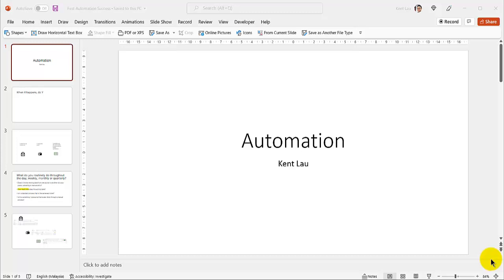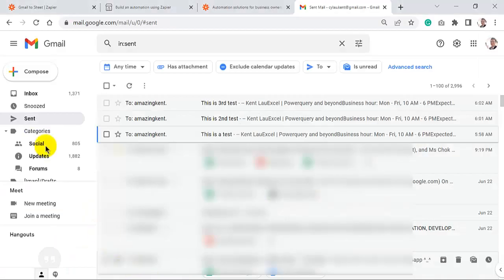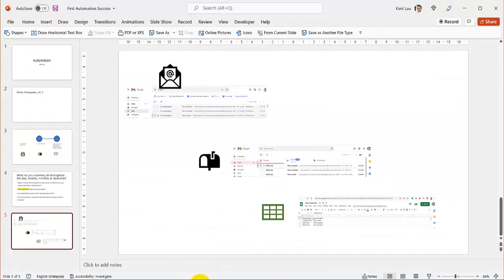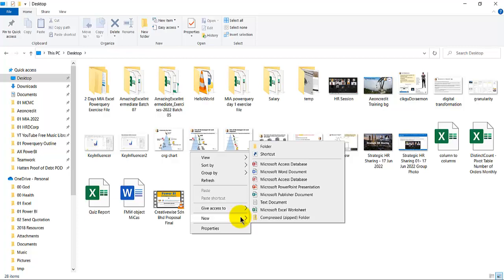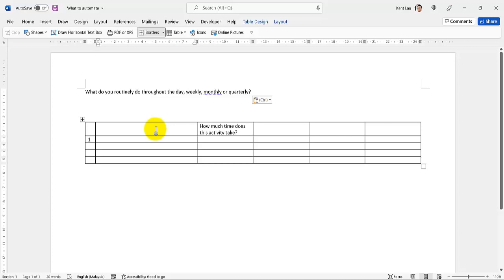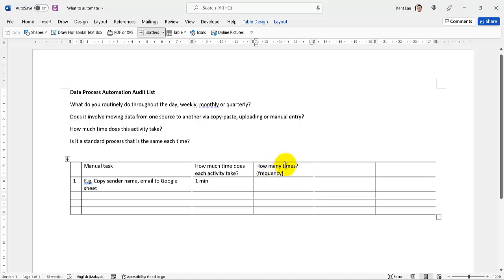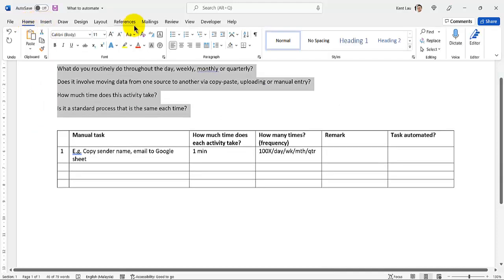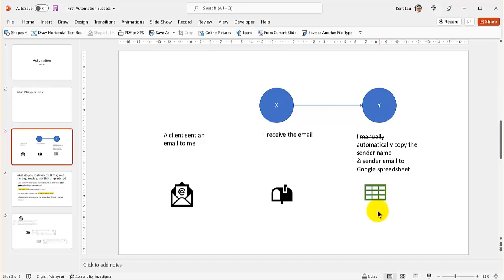walauyeh Micosoft Power Automate alternative Zapier